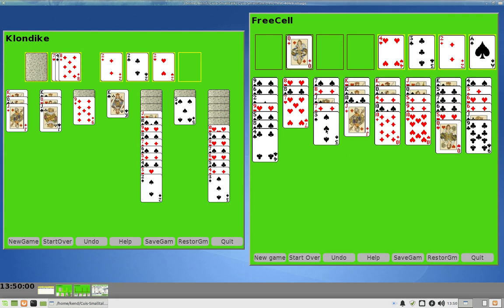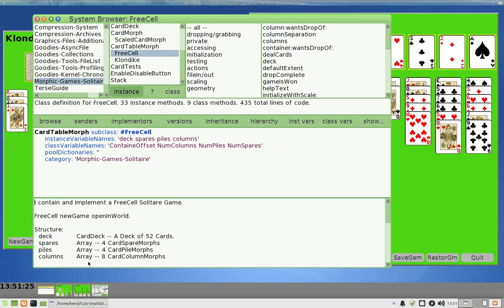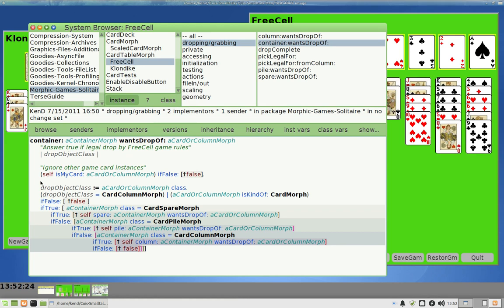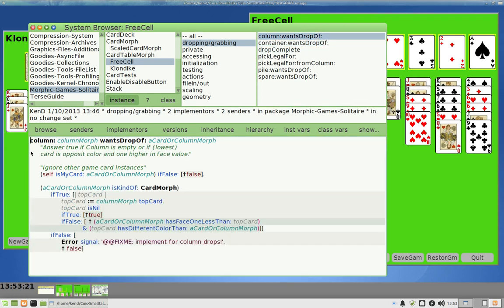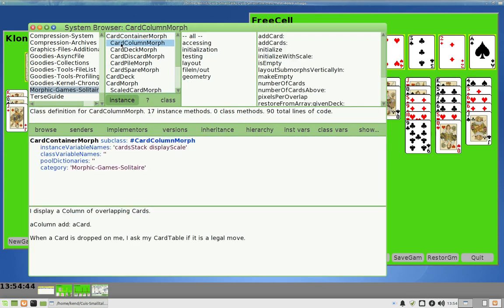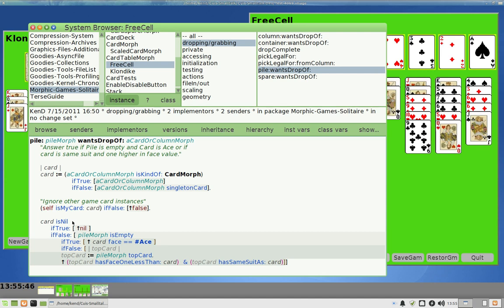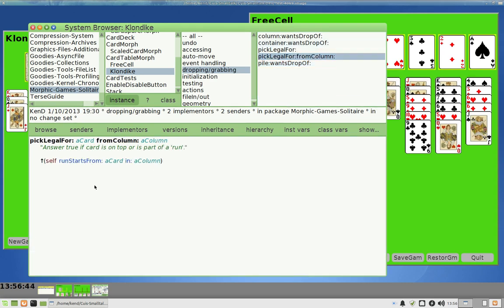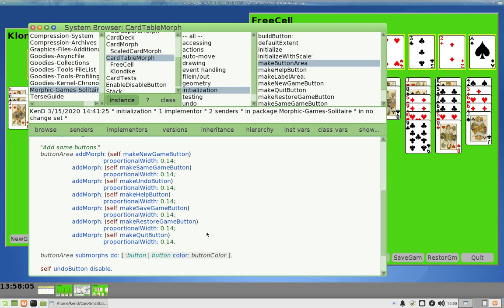Cuis Smalltalk: Solitaire 5 Game Rules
How cards and containers know if a move is legal